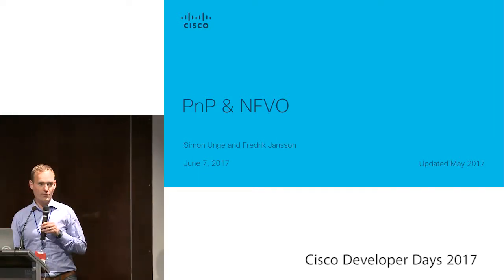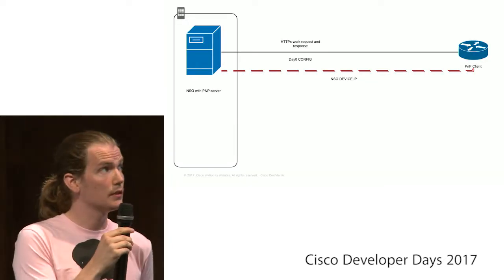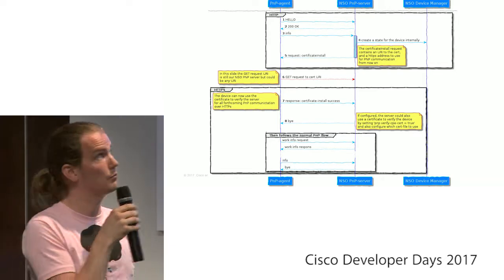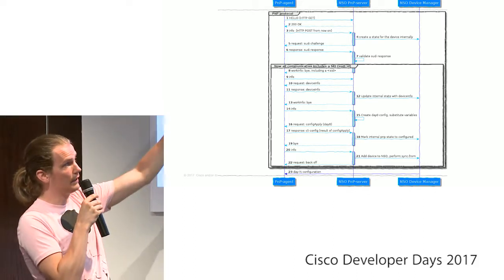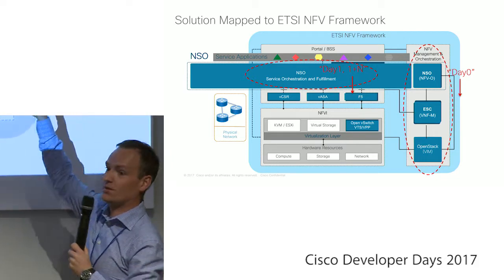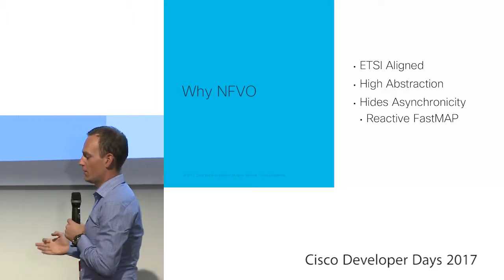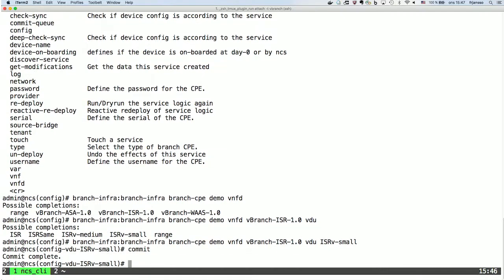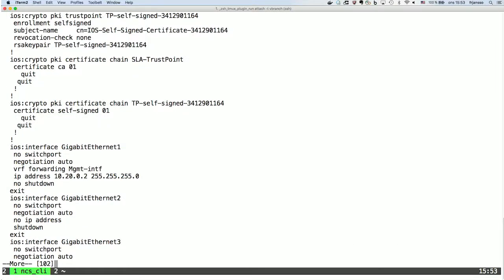NSO Dev Days: NSO in a virtual world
Presenter: Fredrik Jansson, Tail-f Business Development Solutions Architect and Simon Unge, Tail-f Developer)
Details: The NSO NFVO and PnP packages implement the ETSI-MANO model, what this means will be explained. We will also demo the flow from plugging in an ENCS to a running virtual ISR. All steps from PnP through NFVO NFVIS are examined in detail.